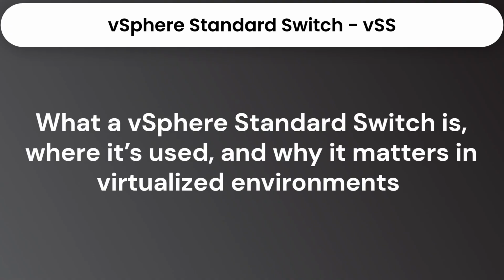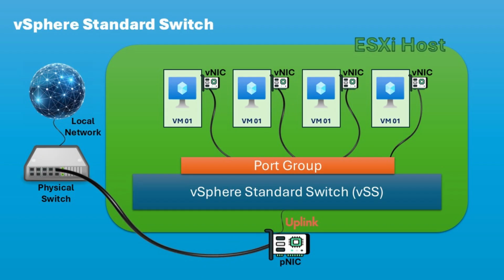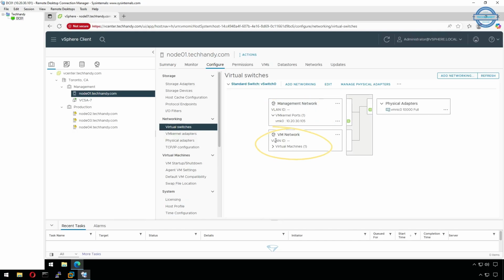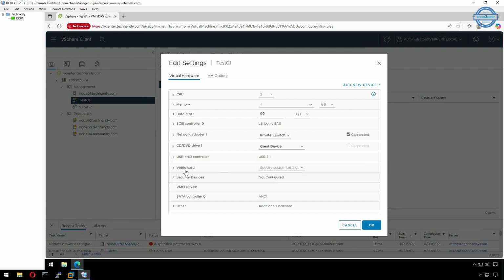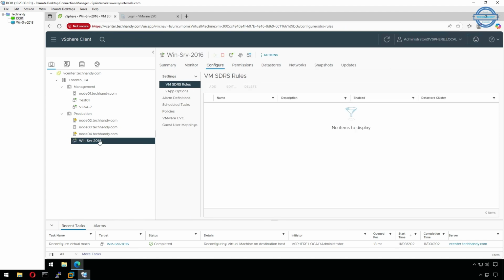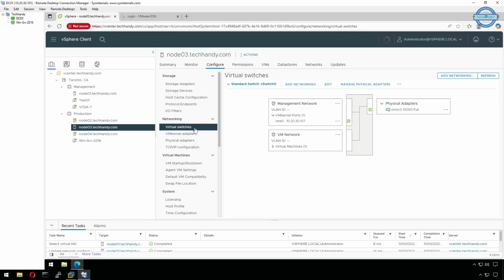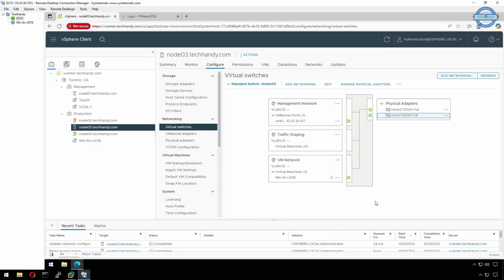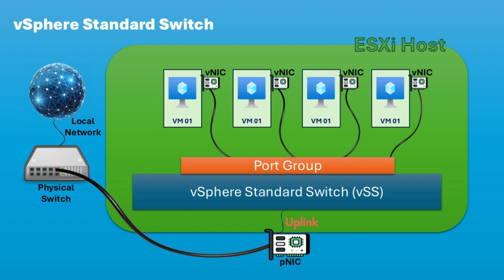11. vSphere 7 | VMware vSphere Standard Switch Deep Dive | VMkernel - Port Groups & NICs 🔴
11. vSphere 7 | VMware vSphere Standard Switch Deep Dive | VMkernel - Port Groups & NICs

In this video, we dive deep into vSphere Standard Switch (vSS) in VMware vSphere 7 and walk through how standard switches work, how to configure them, and when they should be used in your VMware environment.

You will learn how to create, configure, edit, and delete a vSphere Standard Switch, how to work with VMkernel ports, how to manage port groups, and how to add or remove physical and virtual NICs.

We also cover common use cases for vSS, and explain when you should use a Standard Switch instead of a Distributed Switch in real-world environments.